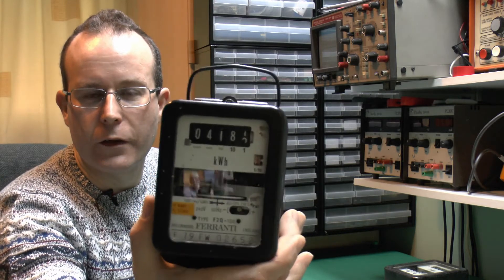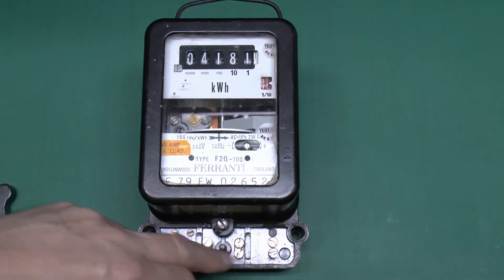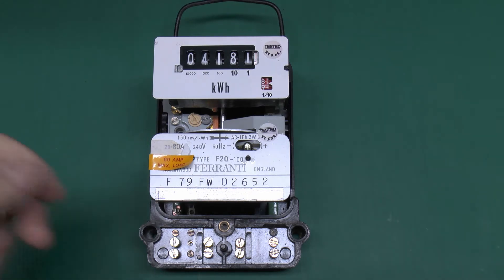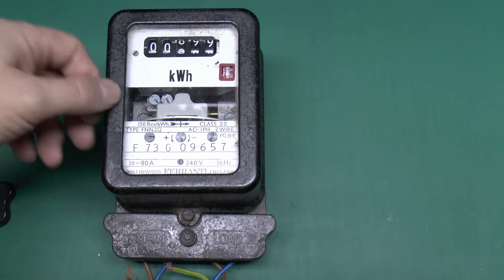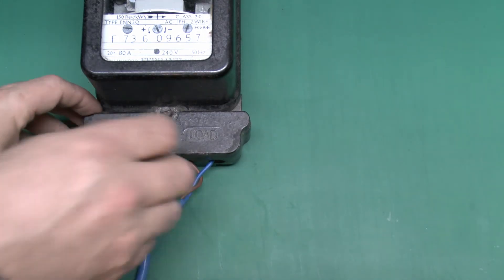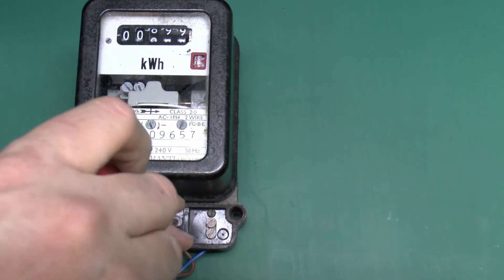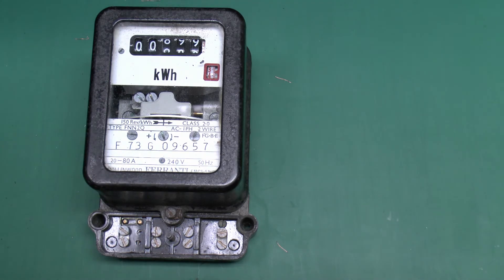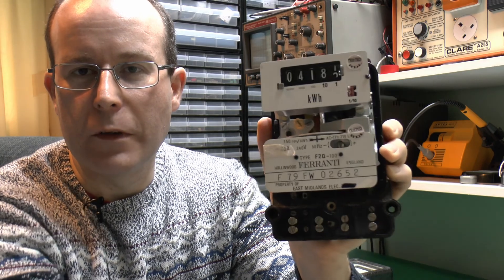Ferranti kWh Electricity Meters FNN2Q / F2Q-100 (Part 1)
First look at two old Ferranti electricity meters, models FNN2Q and F2Q-100
Both are 150 rev/kWh, 240V, 50Hz, single phase, 2 wire.
Made in the Hollinwood factory, 1973 and 1979.